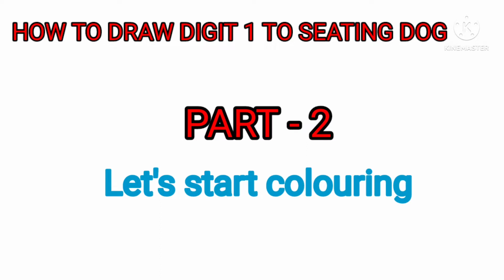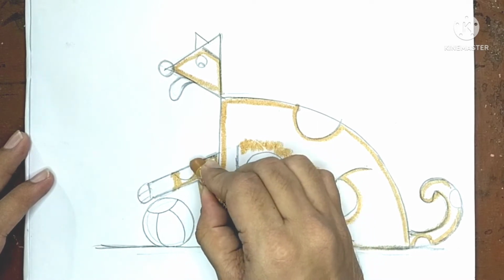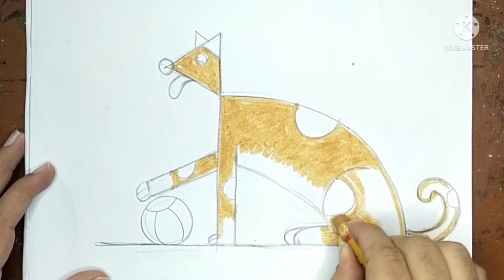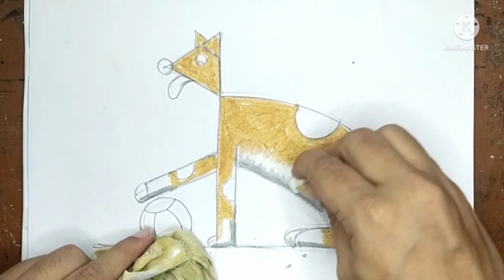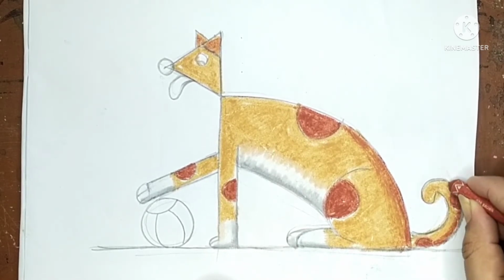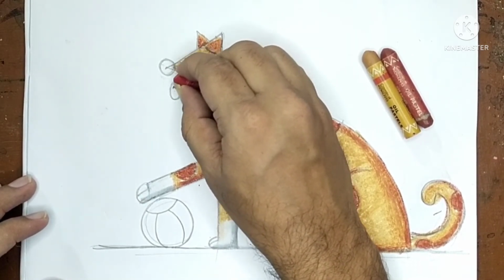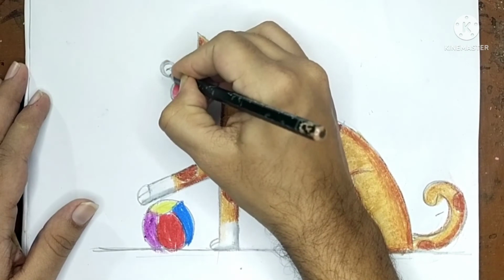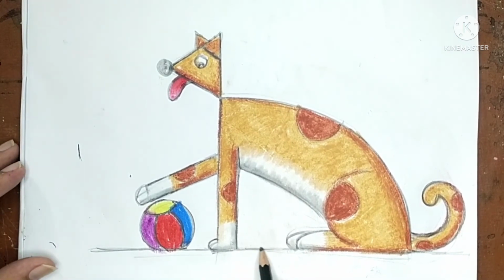How to draw digit 1 to a seating dog|learn drawing step by step| Easy and drawing for kids|Part-2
We will promote your talent also ,here is no age limit.so join us soon.

Doremi co-curricular activity academy

key line of doremi talent platform-  doremi, a talent platform nourishes the stars  to shine ,so join the platform and keep sihining bright.

key line for art and craft class-  join the doremi ,be creative and smart by learning art & craft.

our channel appreciates talent. we teach art and music all over the world  even guide students to make their career in respective fields.

Jamai Sasthi Special Drawing| Part-2| Easy human figure drawing step by step|Digital human drawing

Water colour Part-1| Learn from your mistake|Water colour sky and horizontal painting technique

How to draw digit 1 to a seating dog|learn drawing step by step| Easy and drawing for kids|Part-1

Jamai Sasthi Special Drawing| Part-1| Easy human figure drawing step by step|Digital human drawing

How to draw digit 1 to Boat| Boat drawing and colouring| Easy drawing idea| Learn Simple drawing

How to draw digit 1 to candle|Easy drawing| Drawing and colouring| How to draw easily|Drawing is fun

Mother's Day Special|Mother of Mine

Colour your painting dark to light| Realistic painting| Digital painting|Oil,Pastel,Water colour

Mother's Day special craft || Mother's Day card making || Mother's Day head gear making

Karoke|Five Hundred Miles|Jab Koi baat bigad jaaye|Instrumental keyboard|Scale C Major & E Major

A small tribute to the legendary Lata Mangeshkar|learn Digital Painting|Digital Portrait Painting

A small musical tribute to the legendary

A small tribute to the legendary Lata Mangeshkar|learn Digital Painting|Digital Portrait

Group Singing|Do-Re-Mi and Phule Phule Song | group singing

Drawing of Ma Saraswati|Creative drawing composition|Online class with Ma Saraswati

PART-2
Water colour landscape with figurative composition|Village activity drawing|Human figures drawing

Republic Day special|Portrait of Bhagat Sing|Portrait done by Bindi Pasting|Bindi PastingArt

Republic Day special|Portrait of Bhagat Sing|Portrait done by Bindi Pasting| Bindi Pasting Art

Cover Song "Do-Re- Mi"The sound of music|Song and karaoke C scale,and B scale| Song with lyrics

Human figurative composition colouring with Landscape painting|Human figure colouring,shading,tone

Christmas Special|Card Making|Santa Clause face Making|Christmas craft| Christmas card| Paper making

karaoke Merry did you know?|Song Karaoke| Karaoke with lyrics| Song on A minor scale

Tutorial|Merry,did you know Christmas song sung by Mansi|Christmas carol|Spiritual Christmas song

Landscape colouring in Digital and Pastel midium|Scenery colouring in Digital and landscape midium

We wish you a merry Christmas|Let it go|Jingle Bells|Songs on keyboard|Children playing keyboard

Learn colouring|Basic concepts of colour shading|Colouring of tree,apple,rose|Water & pastel colour

We wish you a merry Christmas on keyboard tutorial by Mansi|C Scale Major|Christmas song tutorial

We wish you a merry Christmas on keyboard tutorial by Mansi|C Scale Major|Christmas song

Human figurative compositions|Market|Clean India|Wear Mask|Draw human figurative composition easily

Human figurative composition|Handicraft fair|Child labour|Save animal|Draw composition easily#shorts

Human figurative composition|Handicraft fair|Child labour|Save animal|Draw composition easily